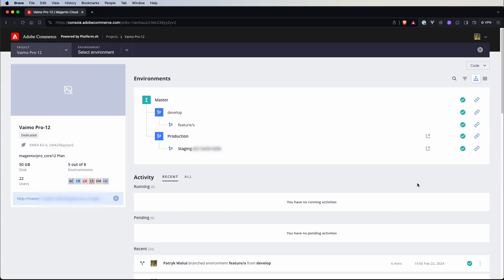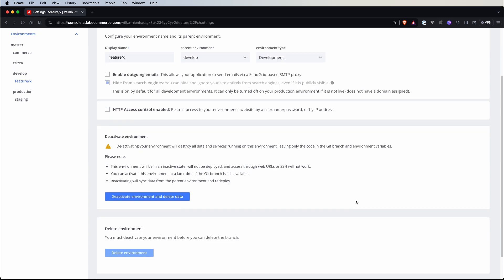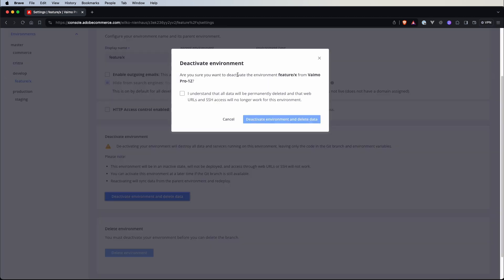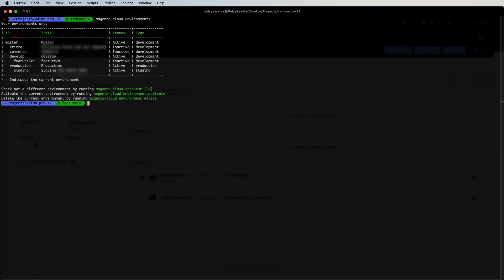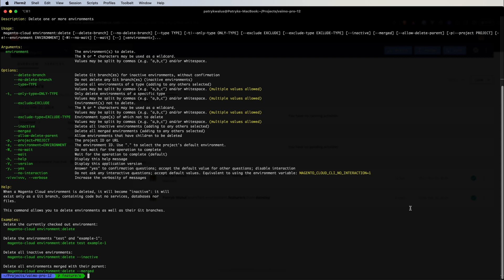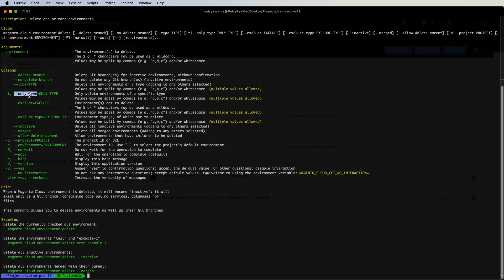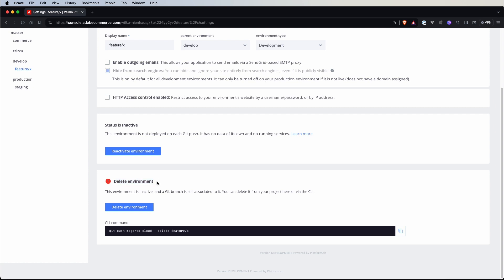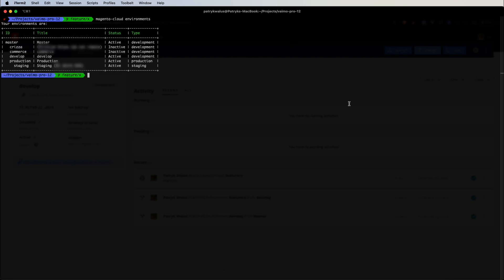9. Adobe Commerce Cloud: Activate, Deactivate, Delete Environment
Hello!

Let's shift our focus to environment management. When working on your project, handling environments - creating, activating, deactivating, and removing - is a must. I'm here to walk you through the steps using both the Cloud console and CLI.

🙏 Big Thanks to Vaimo

A huge shout-out to Vaimo for letting me use Adobe Commerce Cloud in creating this video. Their support made it all possible!